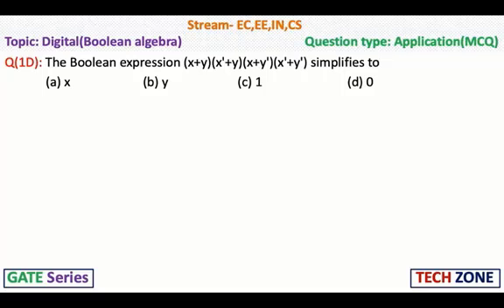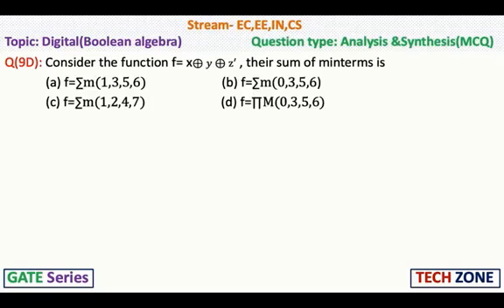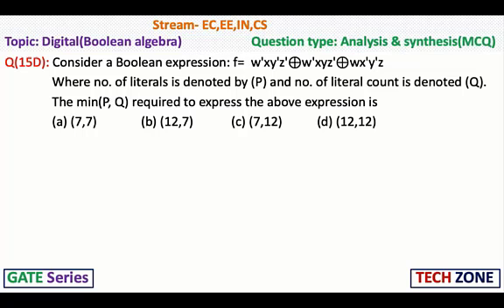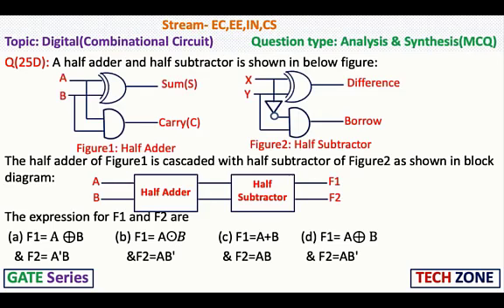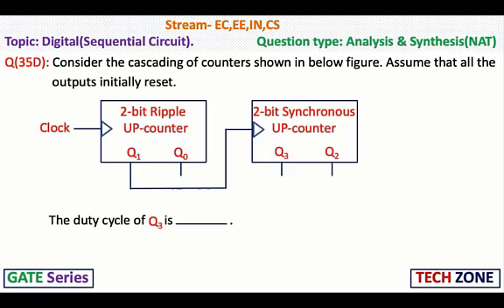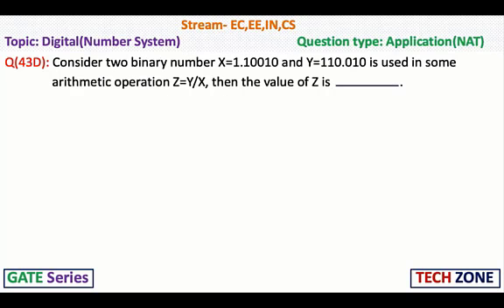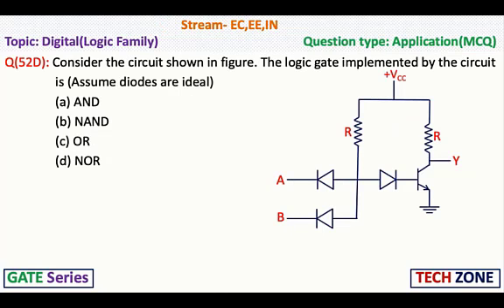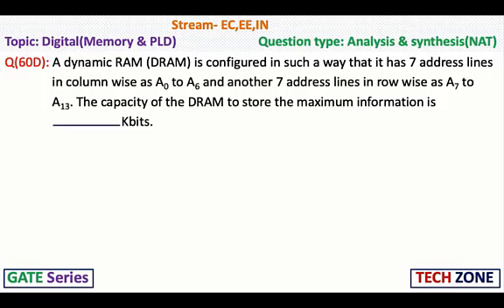Crack GATE 2024|| Most Expected Questions|| GATE Series|| Digital Circuits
Dear Aspirants,
 In this video you can find GATE Most Expected questions for ECE, EEE, CSE, PH, BM & IN stream Digital Circuits. Our videos can help candidates to calculate their Ability before GATE Exam.